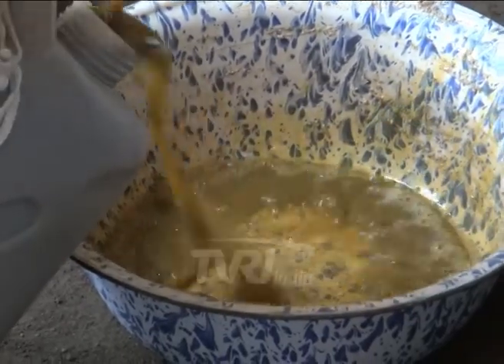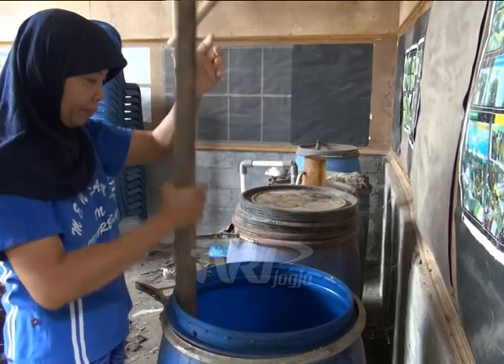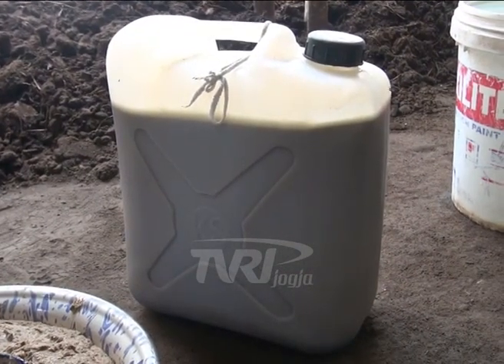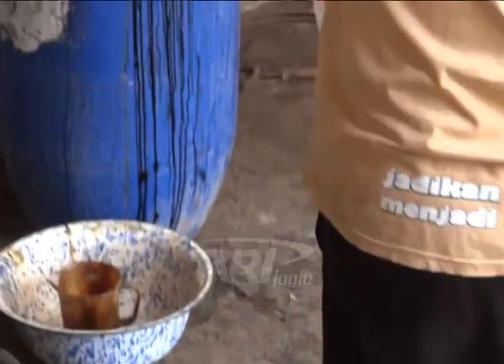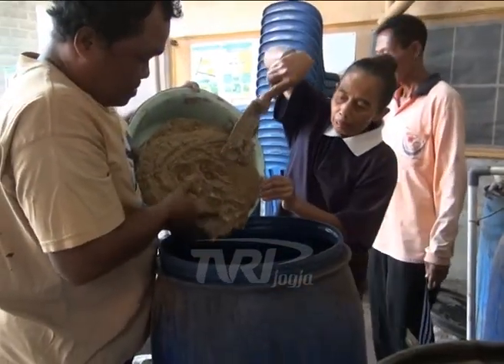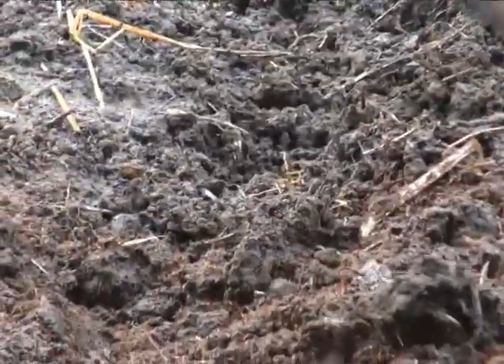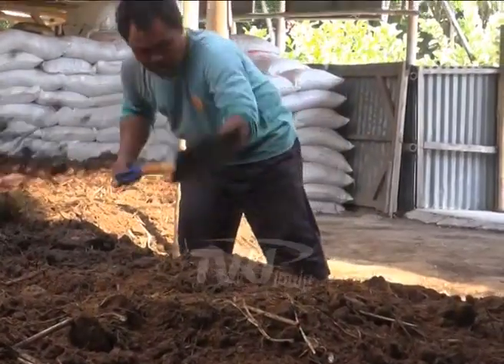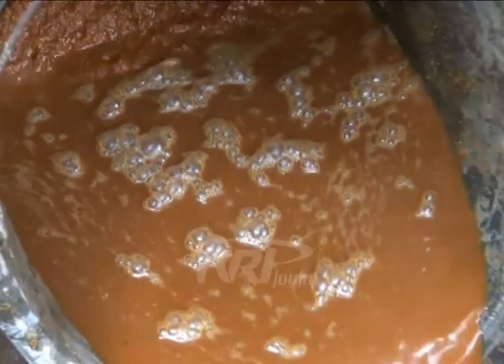INFOTANI "PEMBUATAN BAKTERI PENGURAI RUMEN SAPI"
informasi seputar masalah pertanian, perikanan, peternakan, bercocok tanam dll